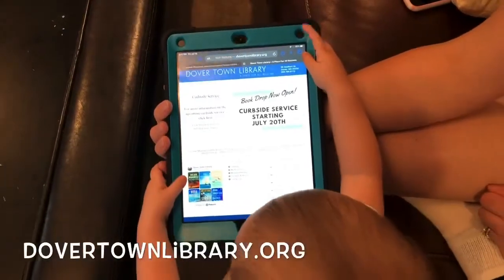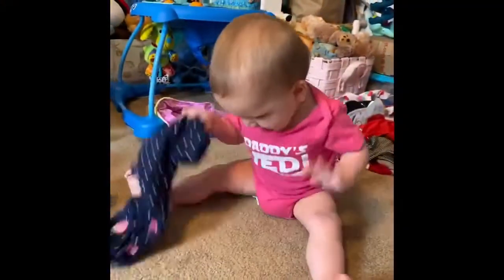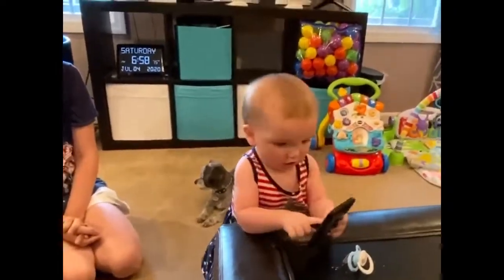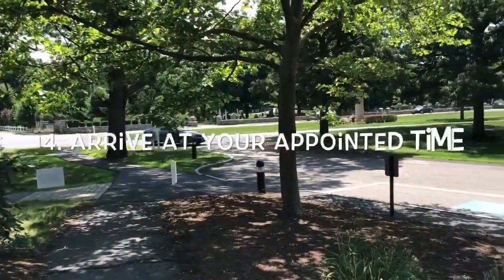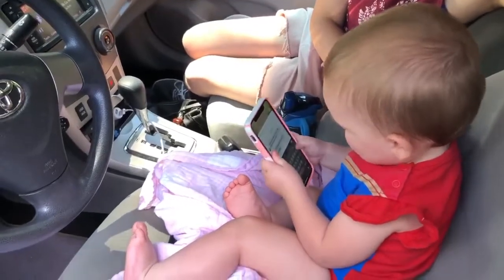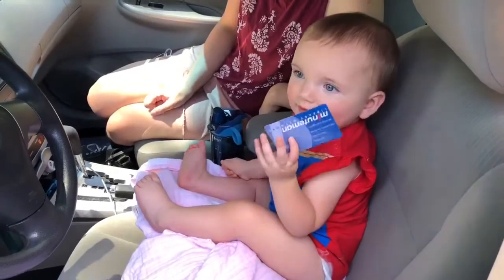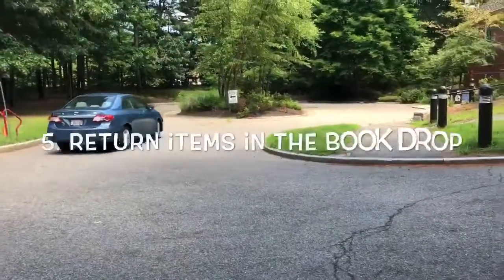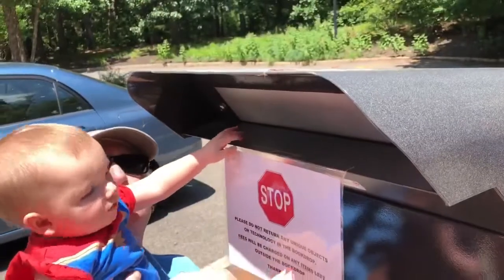Curbside Service at the DTL - So Easy, a Baby Can Do It!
The Dover Town Library will be offering curbside service beginning Monday, July 20th! For a fun and informative look at how this will work, please enjoy this staff-made video featuring YA Librarian Angie’s adorable niece.